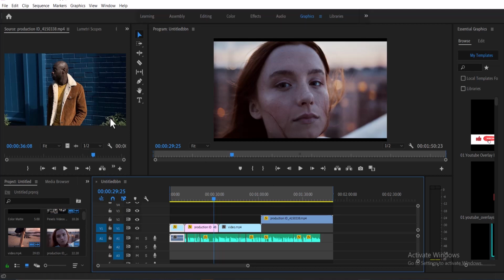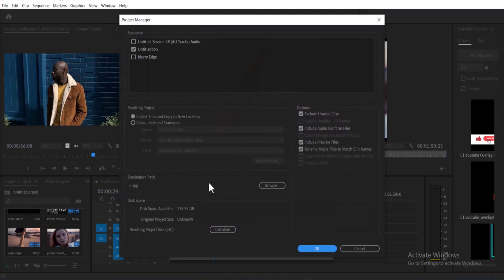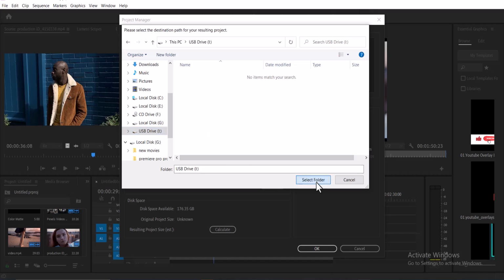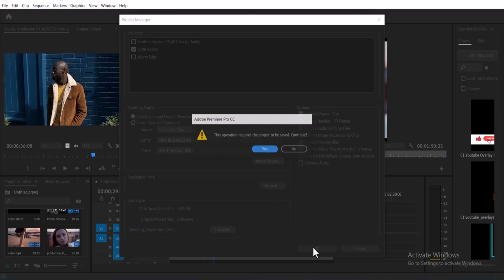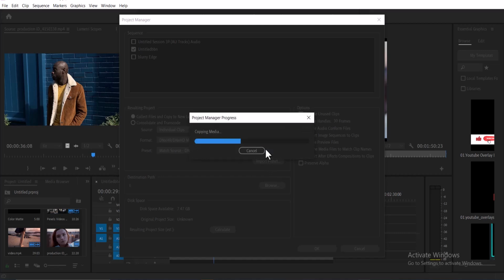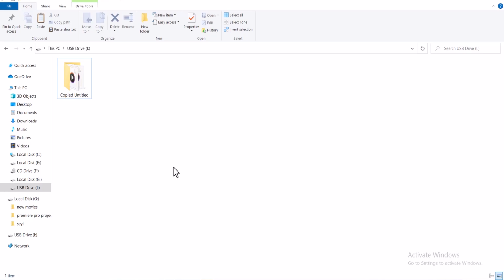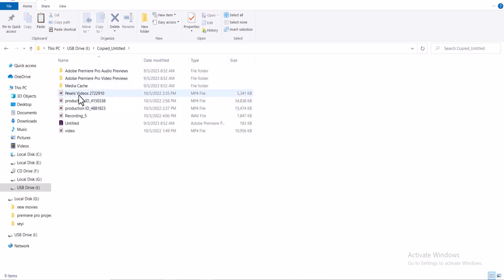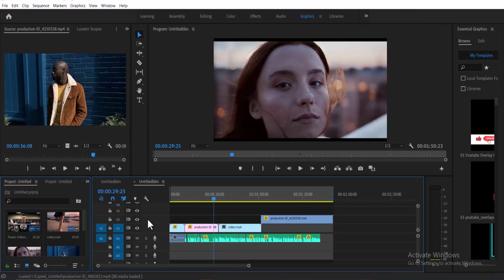How To Move Premiere Pro Project To Another Computer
. hello, welcome to another premiere pro cc tutorial. in this tutorial you will learn how to transfer unfinished premiere pro project from one computer to another.

wether you are using a pc or a mac version this tutorial will work for you.

to transfer premiere pro projects between computers, simply go over to file, next move to project manager, next select a destination path to save the project. (make this an external drive) next see that the sequence or project you want to transfer is checked. and hit okay.

premiere pro will require you to first save the project in your current computer. do this and select okay.

and that's how to move premiere pro project from one computer to another in premiere pro

Chapters:
00:00 intro
00:17 share premiere pro project
01:35 outro